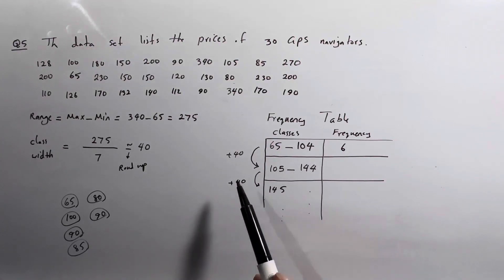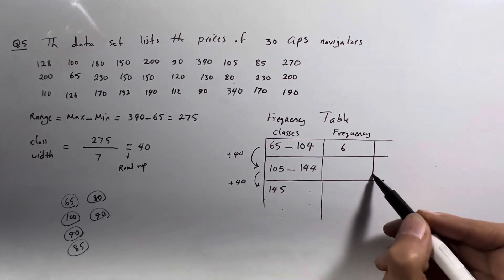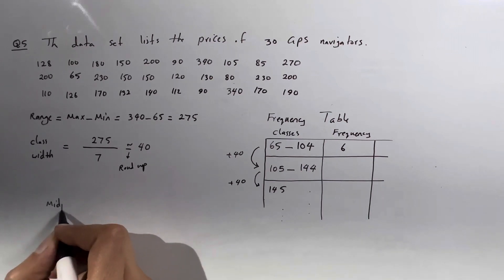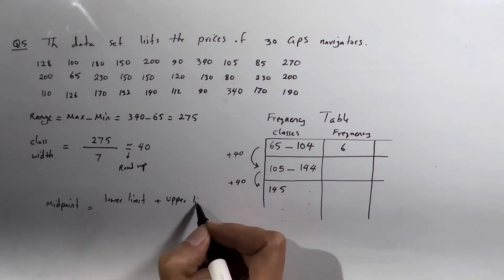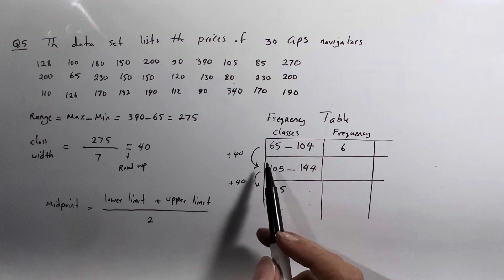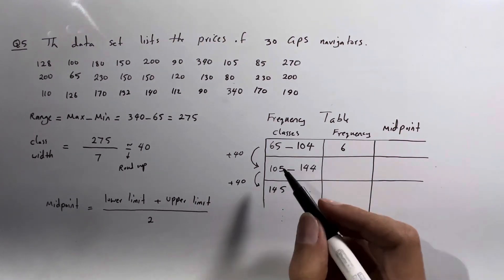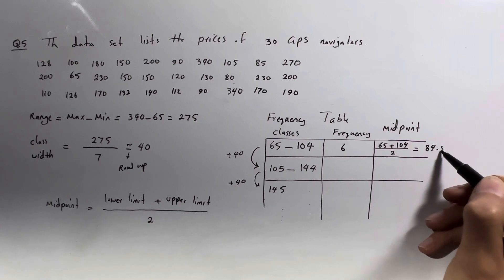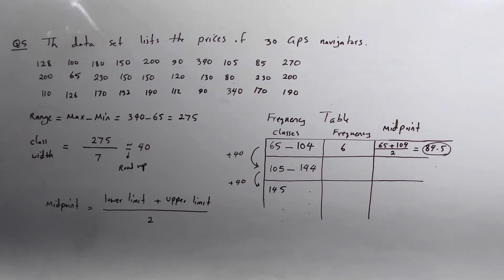Statistics in 24 hours: Find the midpoint of the first class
The midpoint of a class is the sum of the lower and upper limits of the class
divided by two. The midpoint is sometimes called the class mark.